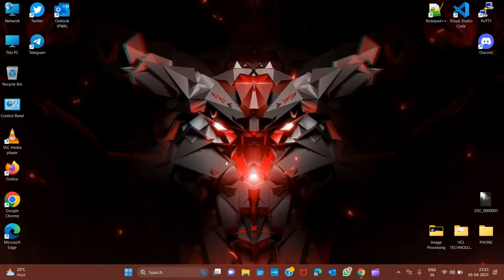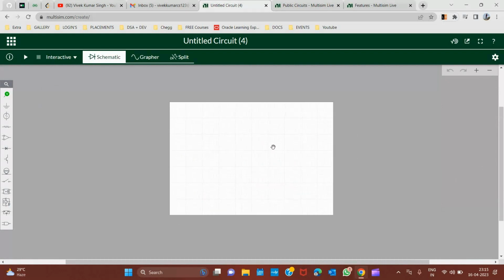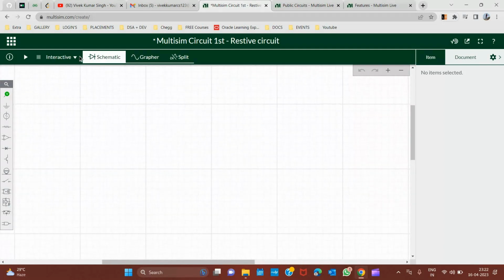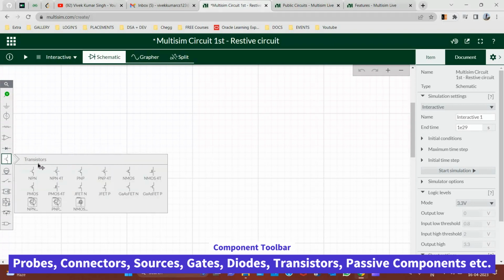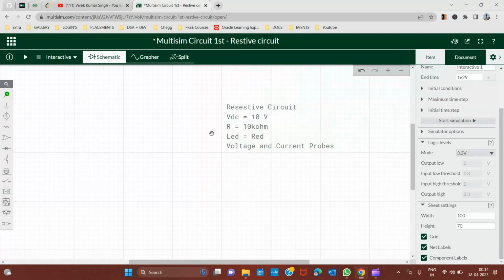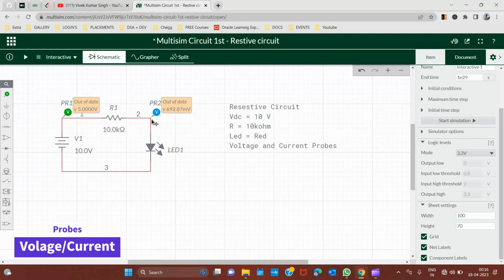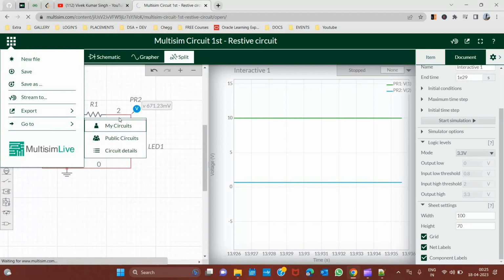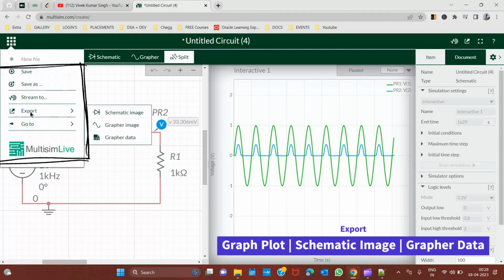MULTISIM : SPICE CIRCUIT SIMULATOR TUTORIALS | DASHBOARD & BASIC CIRCUITS - VIDEO 2 | VKS Learnings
Introduction to multisim or how to use multisim is first video of Multisim tutorials. This video contains introduction about different section of multisim.

These different sections are explained in introduction to multisim video. How to open file, how to create new circuit schematic are explained in introduction to multisim video. The shortcut used to zoom in, Rotate, delete, select all and zoom out is also explained in introduction to multisim video.

With this the two circuit designed for Practice are :
CKT 1 : Resistive Circuit : Simple R,LED and Voltage Source
CKT 2 : PN Junction Diode : Half Wave Rectifier with R Load.

Software rights ® : Multisim Live, National Instruments.